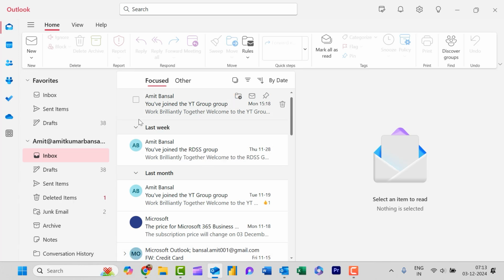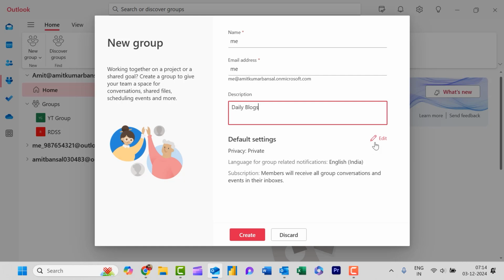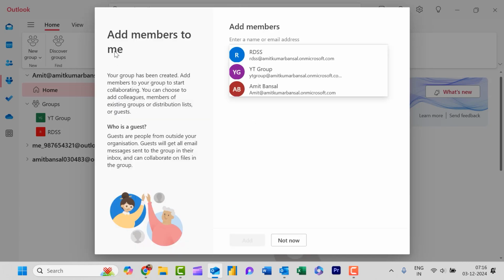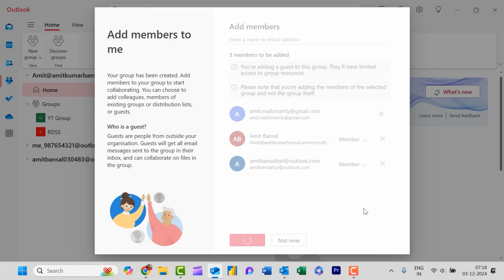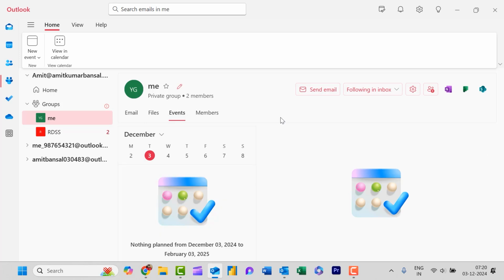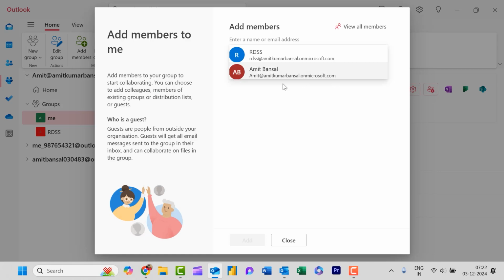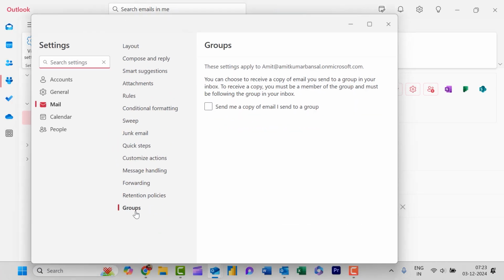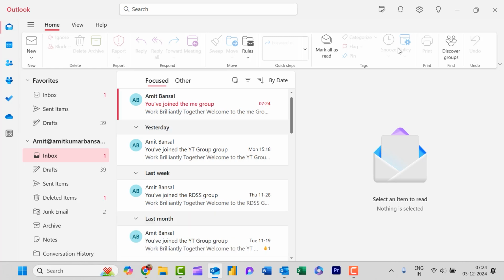NEW Outlook Groups II Collaboration Like a Pro!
NEW Outlook Groups II Collaborate Like a Pro!

🚀 Ready to take teamwork to the next level? In this video, I’ll walk you through New Outlook Groups—the ultimate collaboration tool! Learn how to create, manage, and use Groups to streamline communication, share files, and stay organized with your team.

🎯 What You’ll Learn:
✔️ How to set up Groups in the new Outlook
✔️ Tips for effective team collaboration
✔️ Managing permissions and group settings
✔️ Best practices to make the most of Outlook Groups

💡 Why Watch?
Outlook Groups is a game-changer for professionals looking to boost productivity and foster seamless teamwork. Whether you're working on a project or managing an entire department, this feature is your key to success.

📥 BONUS: Don’t forget to check out the description for additional resources to maximize your Outlook experience!